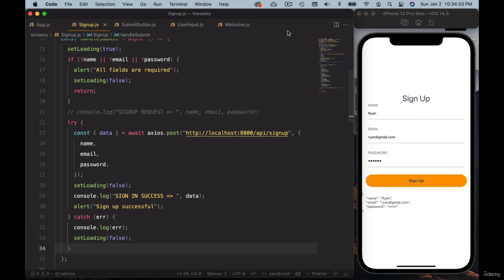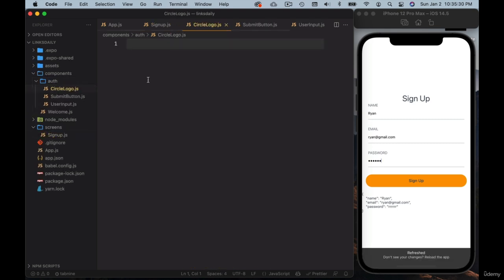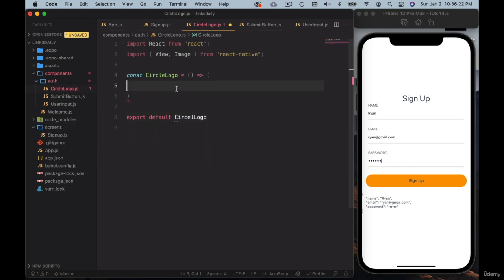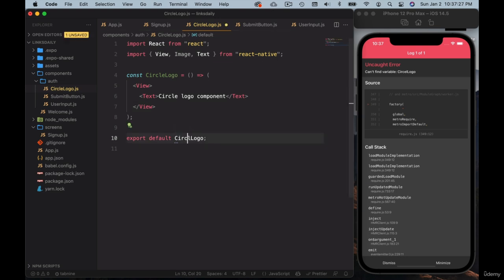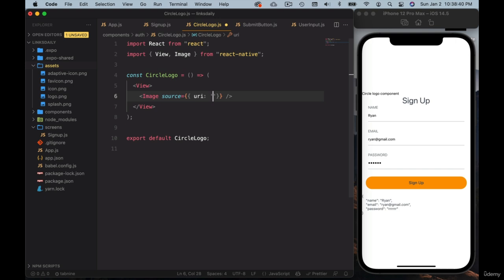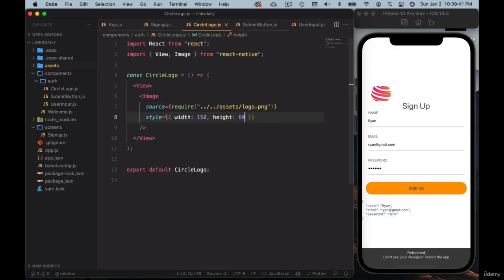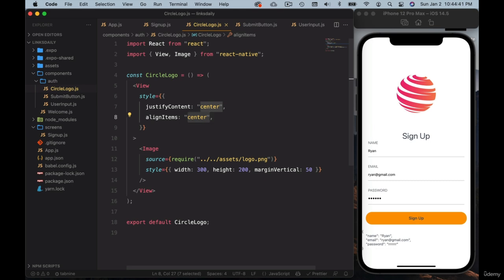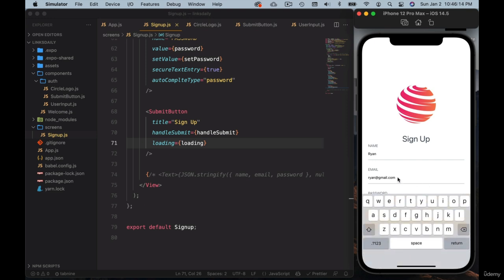React Native Image component || React Native beginner tutorial English 2024 #14